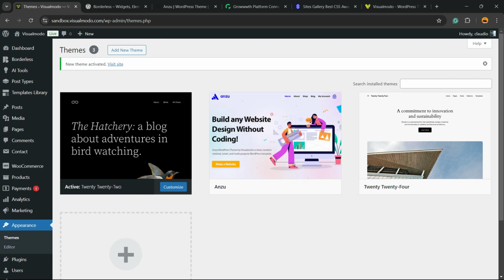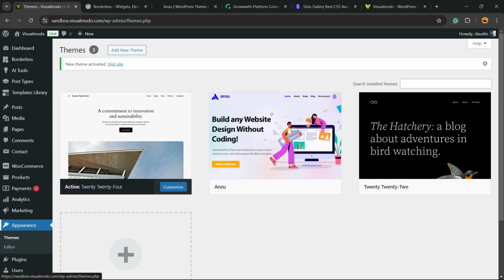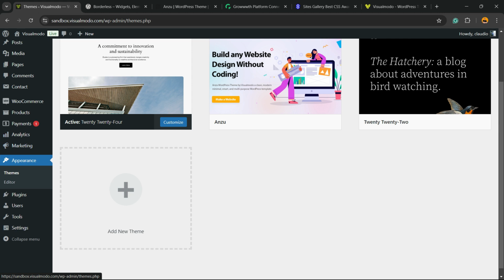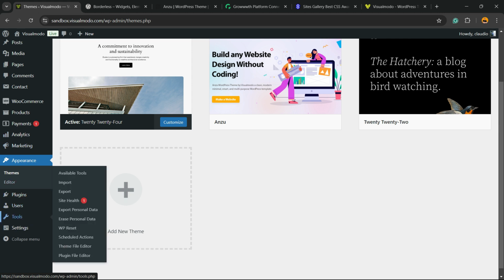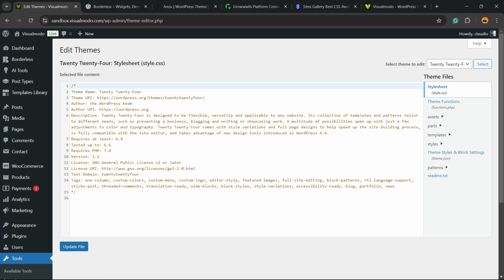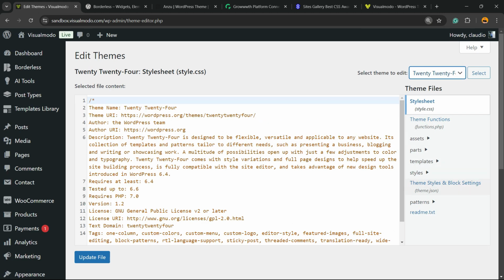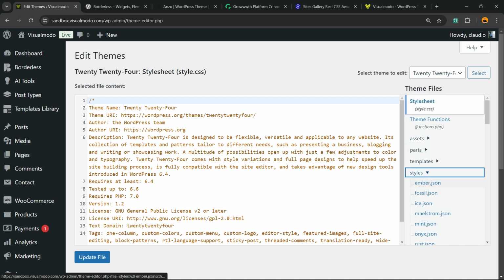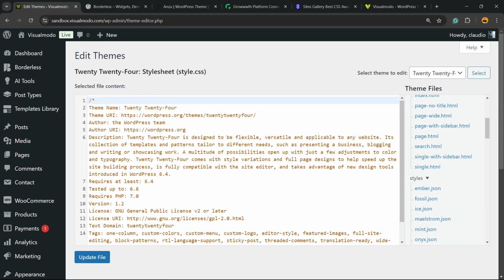How To Access WordPress Theme Files Editor Using Block Themes? Guide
🛠 Learn How To Access WordPress Theme Files Editor Using Block Themes! 🚀 In this step-by-step guide, we'll show you how to easily access and edit your WordPress theme files, specifically using block themes. Whether you're looking to customize your site’s design or tweak the code for better performance, understanding how to navigate the theme files editor is essential. 💻

✅ In this video, you’ll discover:
How to access the WordPress theme files editor with block themes
Key differences between traditional and block themes in WordPress
How to safely edit and customize your theme files
Best practices for working within the theme editor to avoid common mistakes
Whether you’re a beginner or an experienced WordPress user, this tutorial will guide you through the process of managing theme files effectively. Unlock more potential in your WordPress site by mastering theme file customization! 🎯